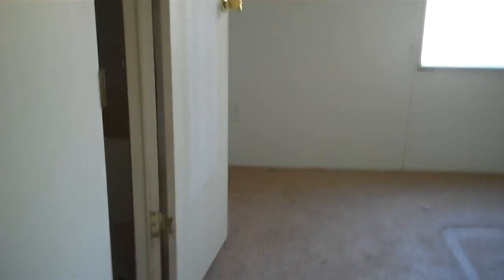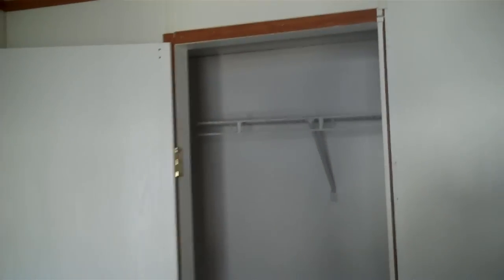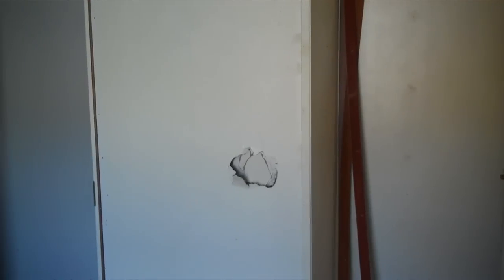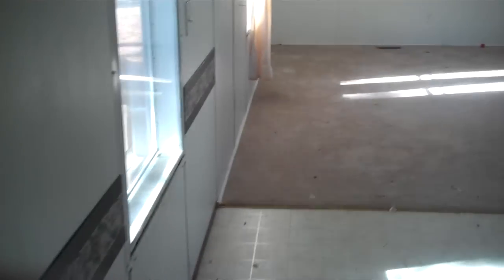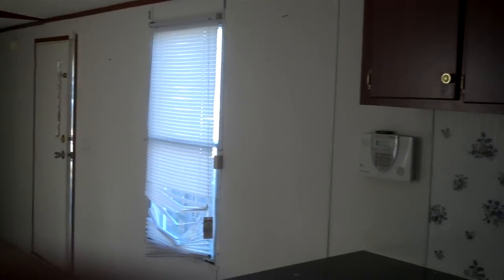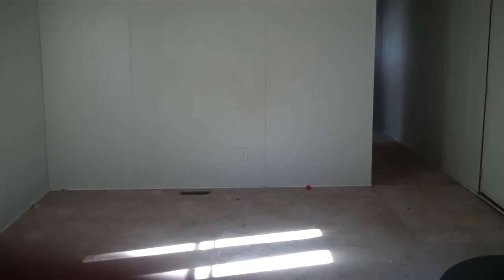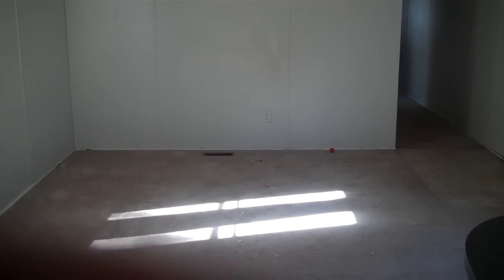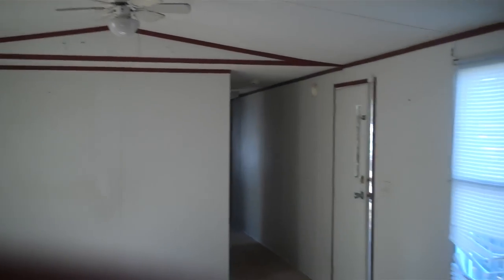2000 OAKWOOD 14x70 MOBILE HOME FOR SALE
A bank repo offered by KINGS HOMES. All repairs and refurbishments deemed necessary by homebuyer are negotiable within sales price.
"Mobile Home" Upstate Trailer SC "South Carolina" Whitmire, Union, "Newberry County" video foreclosure repossession repo "bank owned" cheap used singlewide sw "manufactured home" "manufactured housing"